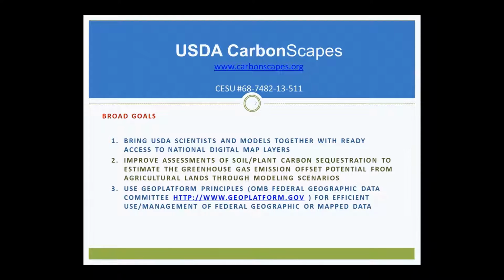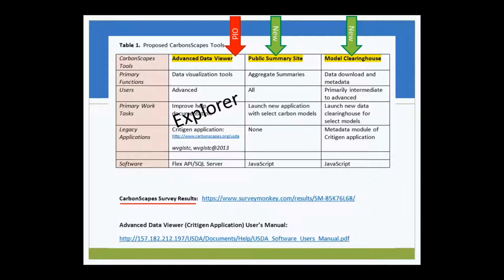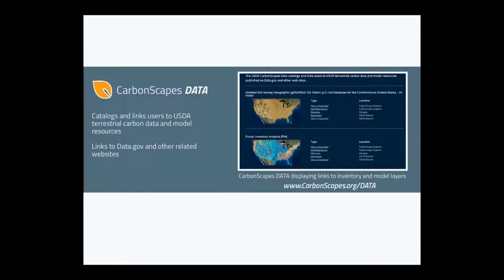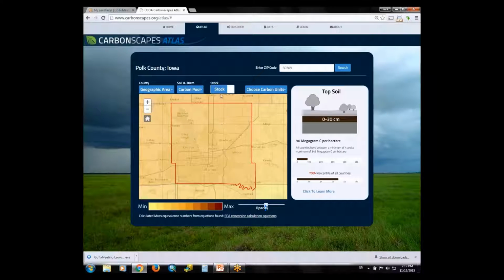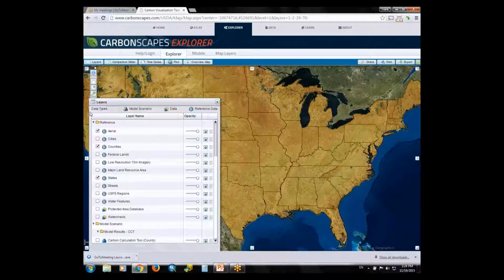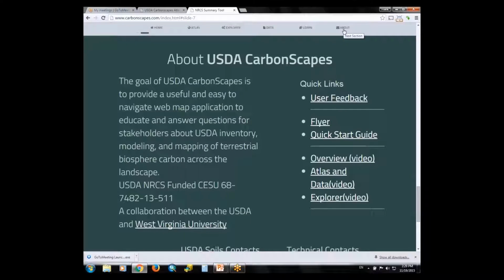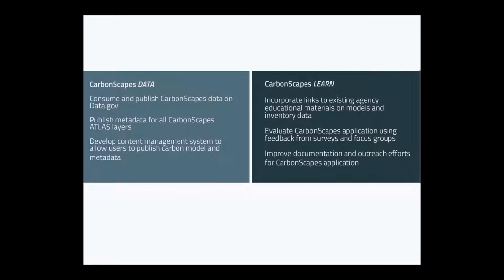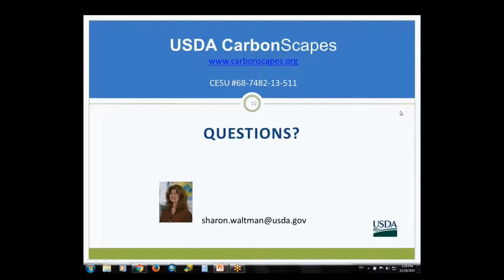Webinar - USDA CarbonScapes (11/2015)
USDA CarbonScapes has a goal to provide a useful and easy to navigate web map application to educate and answer questions for stakeholders about USDA inventory, modeling, and mapping of terrestrial biosphere carbon pools across the landscape. The ATLAS presently draws on gSSURGO SOC stock and mass estimates but will soon include USFS Forest Inventory Analysis (FIA) above and below ground Forest C estimates and is staged for C stock, mass and flux estimates provided by CEAP and other inventory/modeling sources for cropland and rangeland. The EXPLORER includes many USDA Carbon related models and map layers and DATA provides easy access to web map services and important OMB FGDC metadata.